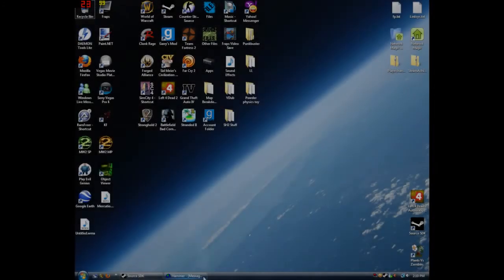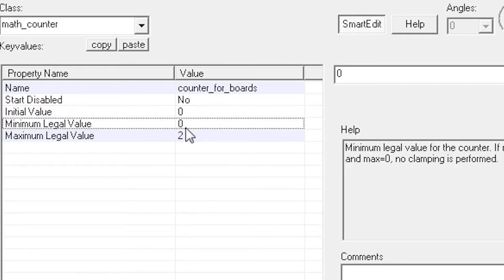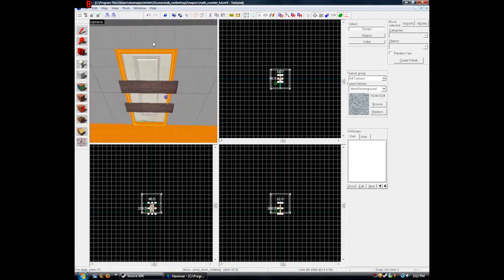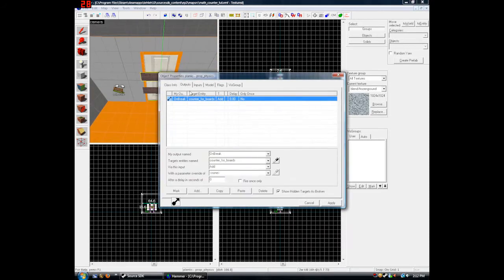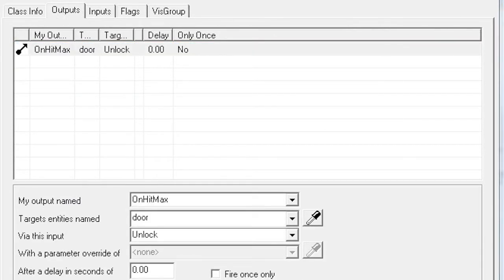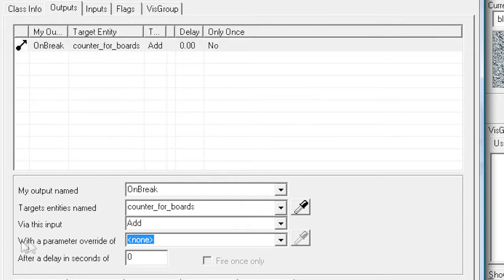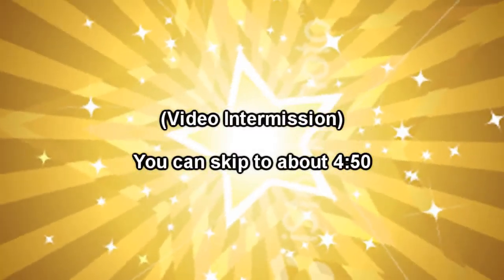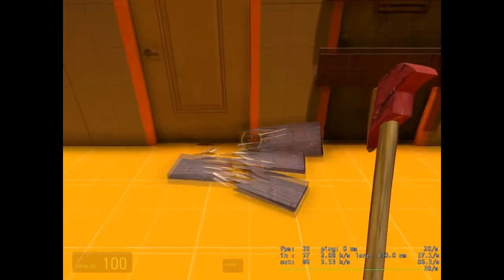Source SDK Tutorials 2) Math_counter + Boarded Up Door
Requested and done

Any more tutorials you want to request, just comment